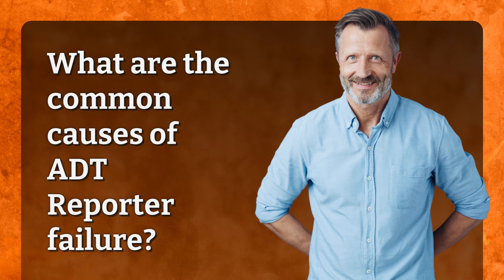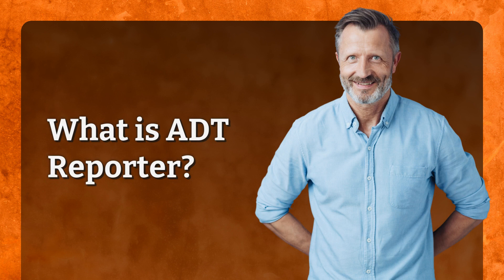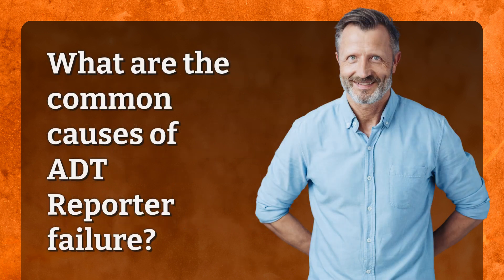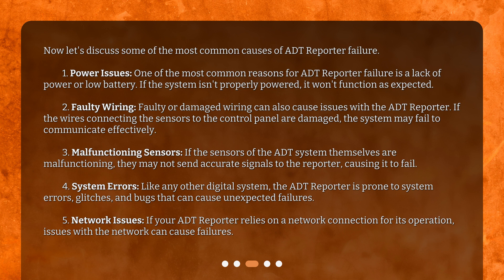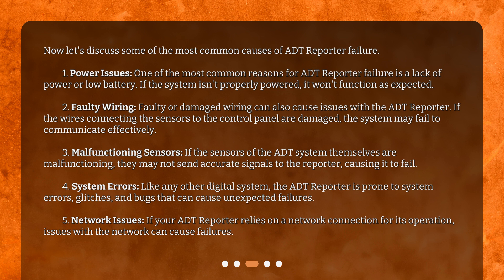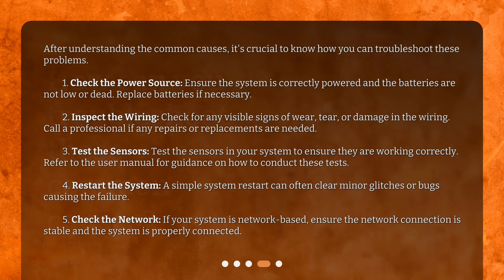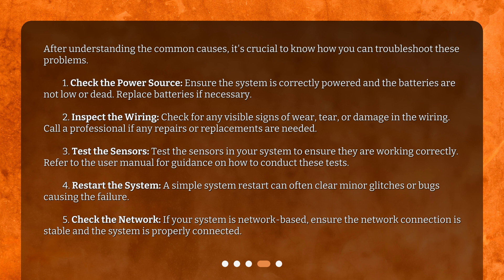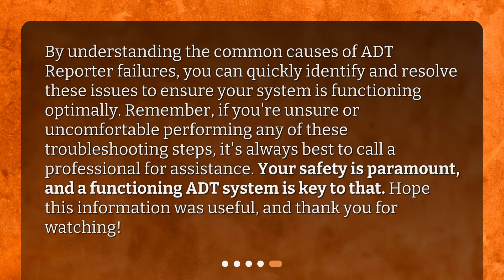What are the common causes of ADT Reporter failure?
Demystifying ADT Reporter Failures: Common Causes and Solutions • Don't let ADT Reporter failures get you down! Learn about the common causes and solutions in this must-watch video. From power issues to malfunctioning sensors, we've got you covered with troubleshooting tips to keep your security system running smoothly.

00:00 • What are the common causes of ADT Reporter failure?
00:26 • What is ADT Reporter?
00:51 • What are the common causes of ADT Reporter failure?
01:59 • How can you troubleshoot these common causes?